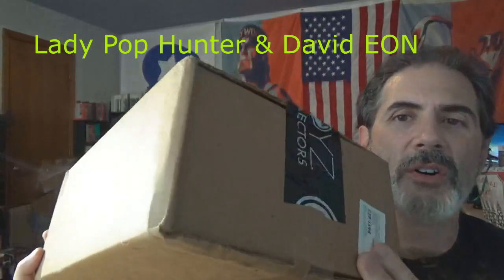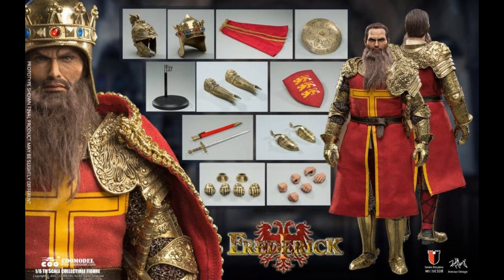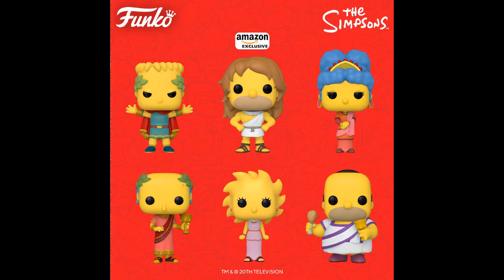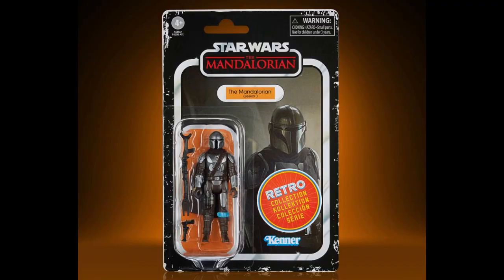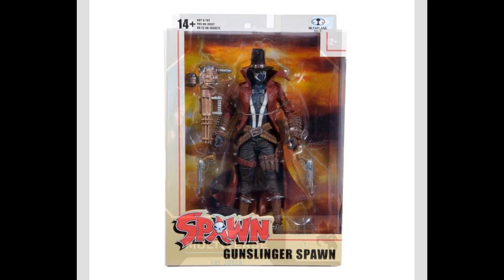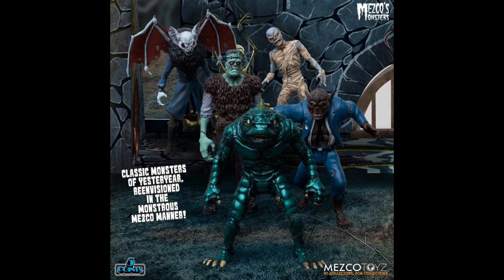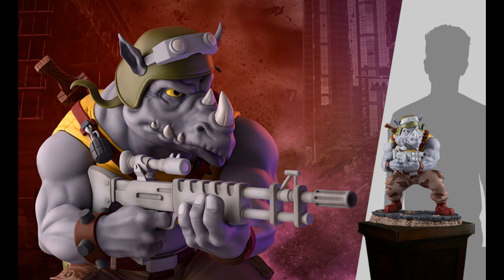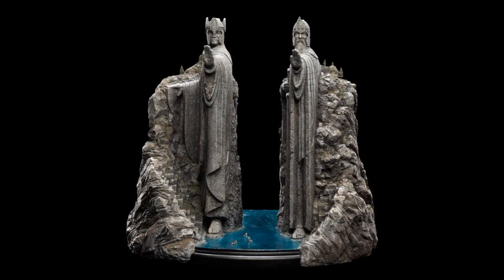Action Figure News Mezco Mego Neca Funko Hasbro Hot Toys & More! October 23rd 2021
Time once again for a Weekly Roundup Recap of some of what's coming our way from the adult collectors Action Figure market!